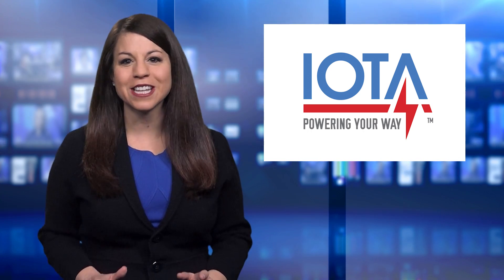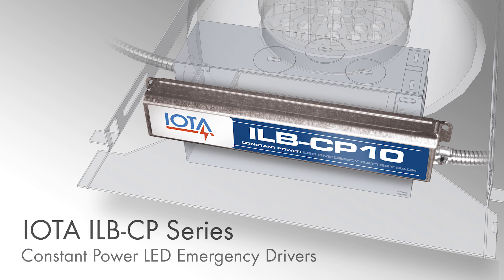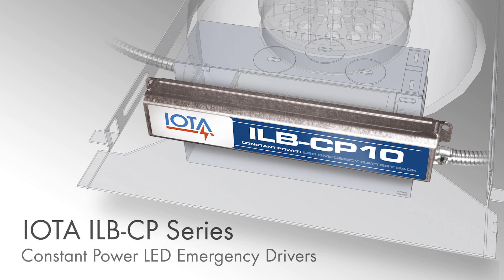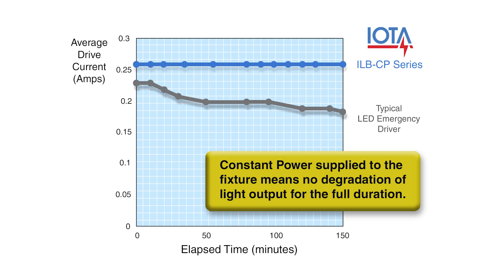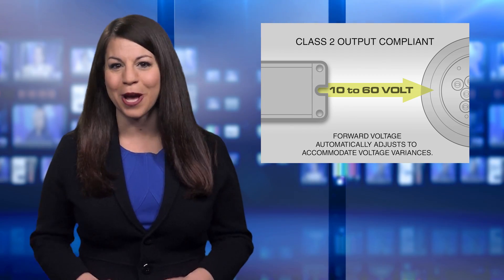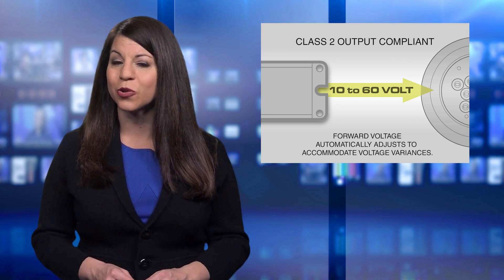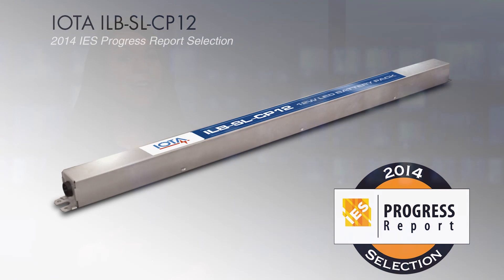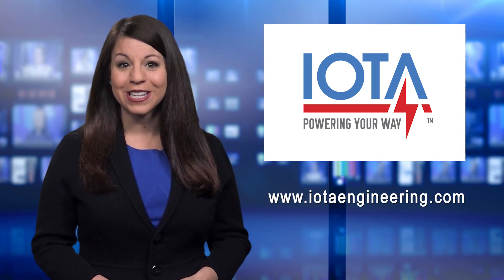IOTA's Groundbreaking Constant Power LED Emergency Drivers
IOTA's ILB-CP Constant Power LED Emergency Drivers are the first LED emergency drivers to be UL Classified for field installation. The innovative constant power design allows for unrivaled and predictable performance for a wide array of LED emergency applications.